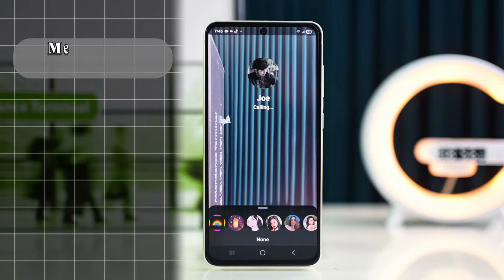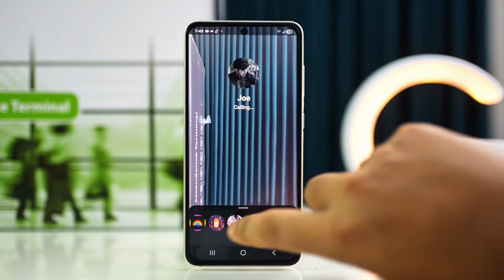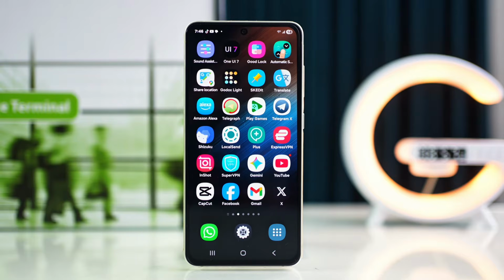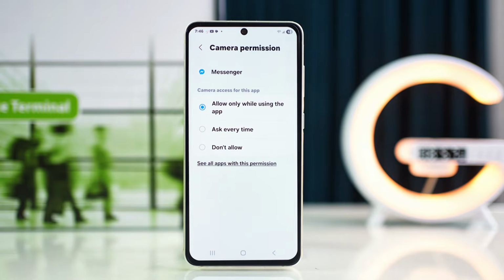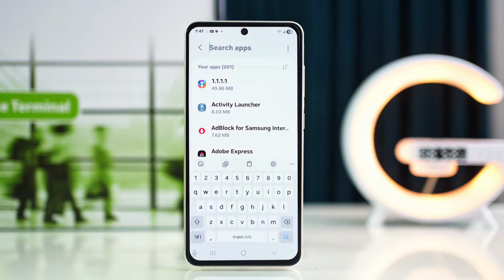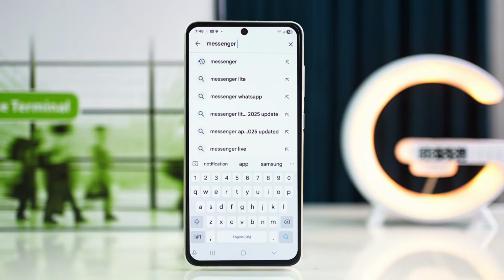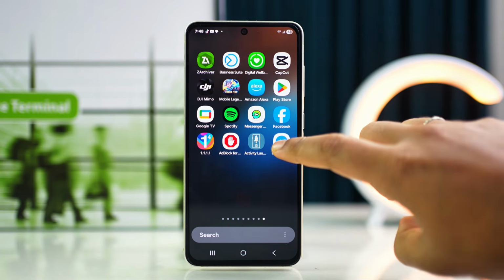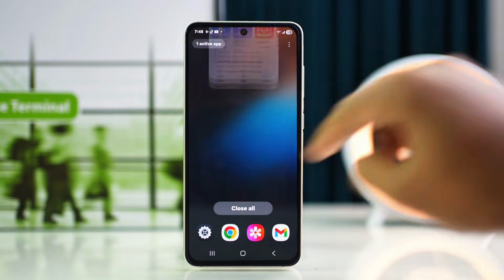How to Fix Messenger Filter Not Working | Messenger Video Effects Not Working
Are you frustrated because your Messenger filter is not working on Android when you try to use cool effects in videos or video calls? You’re not alone — many users face this annoying glitch, especially after updates or app changes. In this video, we’ll show you the most effective ways to get your Messenger filters and effects working again without any guesswork.

We’ll walk you through simple yet powerful fixes like updating or reinstalling the app, clearing the Messenger cache, checking Android permissions, and troubleshooting video call filter problems step by step. If your effects disappear, freeze, or simply refuse to load, these proven solutions will help you regain full filter functionality fast.

Whether you want to fix messenger video effects not working, repair messenger filter android issues, or solve messenger video call filter problems, this guide has you covered. Say goodbye to glitches and hello to fun, working filters! Make sure you watch the whole video — the fix you need might be just one simple step away!